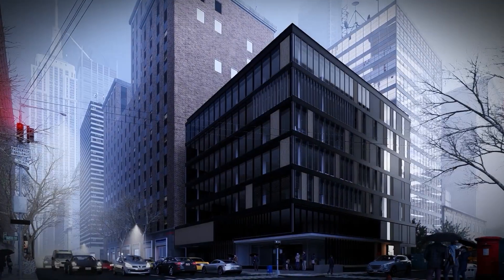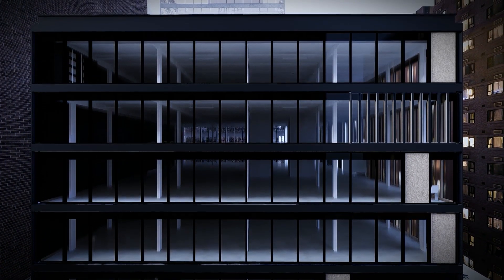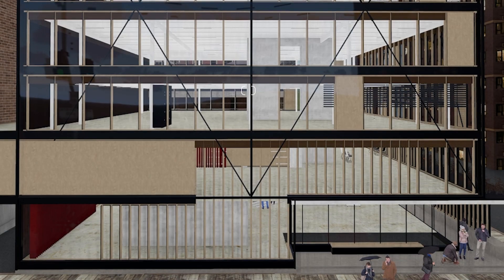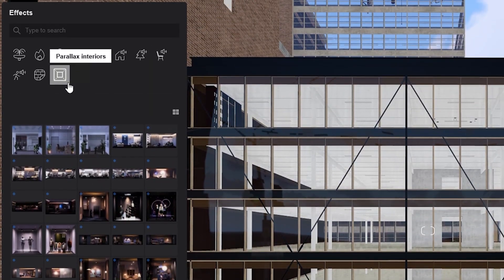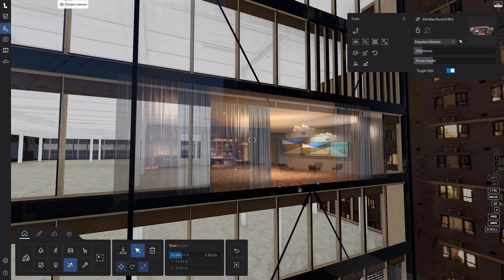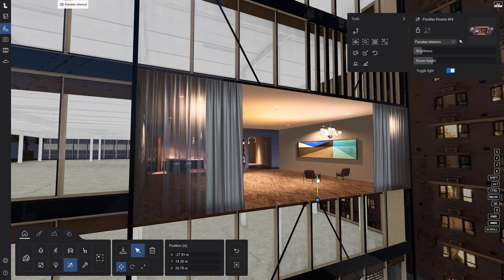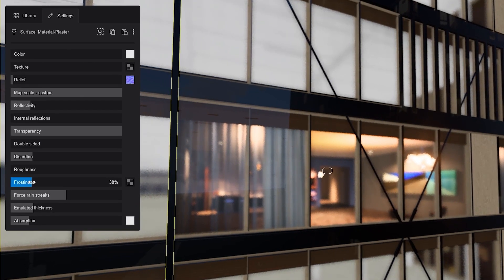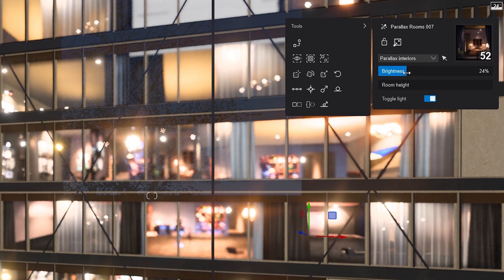Build scenes faster with parallax interiors in Lumion 2024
Introducing parallax interiors, a quick, resource-light way of adding depth and visual interest to your scenes. Now available in Lumion 2024, parallax interiors make it easier than ever to create highly immersive interior spaces in an instant.

Find out how to make the most of them in this short tutorial.

00:00 Intro
00:31 Planning
00:55 Adding the Parallax interiors Objects
01:42 Results + Outro